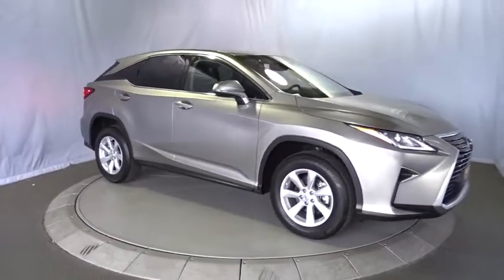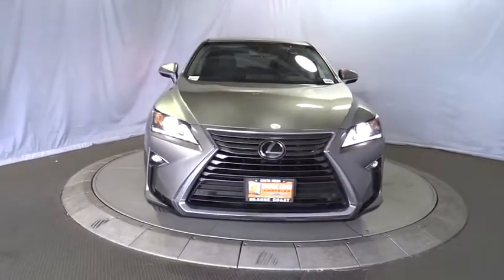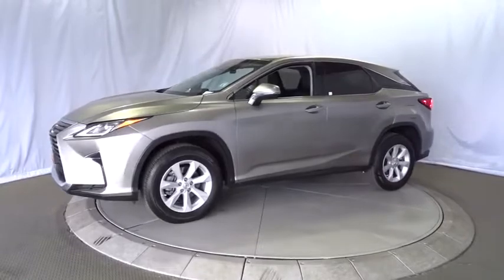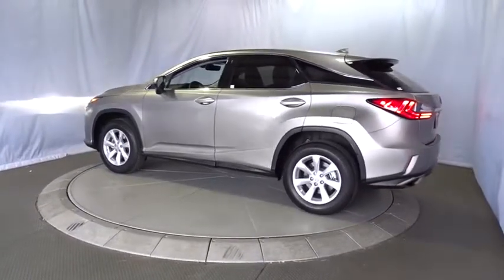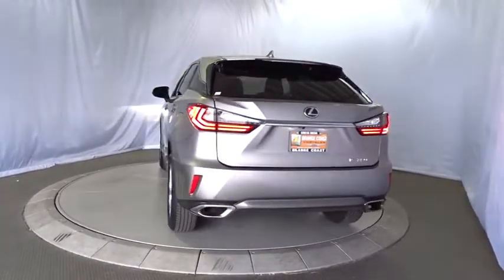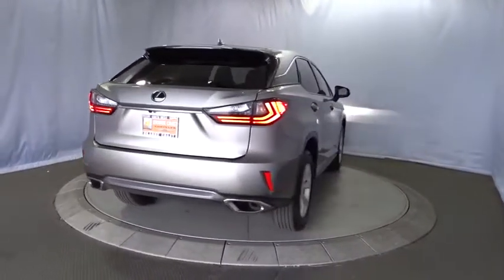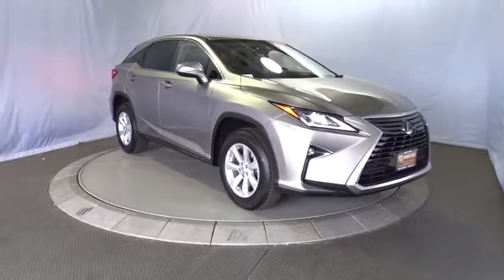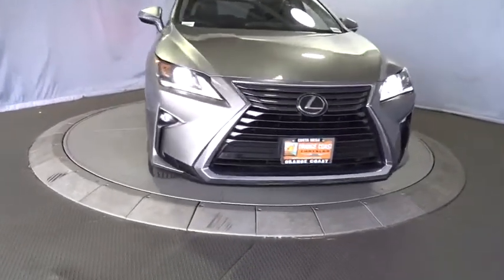2017 Lexus RX Costa Mesa, Huntington Beach, Irvine, San Clemente, Anaheim, CA PJ11901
2017 Lexus RX
2017 Lexus RX RX 350 FWD - Stock#: PJ11901 - VIN#: 2T2ZZMCA2HC041347

CARFAX One-Owner. Clean CARFAX. Atomic Silver 2017 Lexus RX 350 FWD 8-Speed Automatic 3.5L V6 DOHC 24V Black w/Leather Seat Trim.This is a 2017 RX with only 6996 miles. This vehicle is Atomic Silver with Black interior and is in showroom condition. Recent Arrival! Odometer is 1870 miles below market average! 27/20 Highway/City MPGWe choose to take the stress out of the purchasing process. We work with third party sites to determine what is a fair price for our customers to ensure you will be happy with your buying experience. At Orange Coast Auto Group, we select only the best pre-owned vehicles to offer our customers. Our commitment to your peace of mind is our #1 priority.That's why each vehicle has a certified quality inspection, 3-month, 3000-mile Power-train Warranty on each car, our 72-hour/250 mile Love It or Leave It return policy, free CarFax report and clean title guarantee. Shop Easy, Drive Happy!